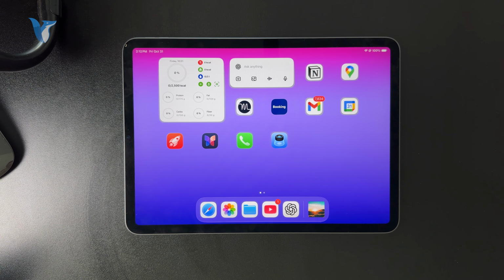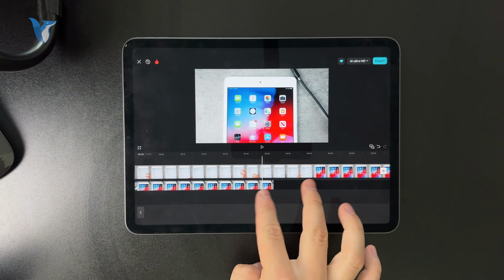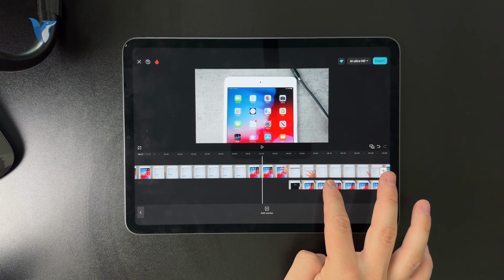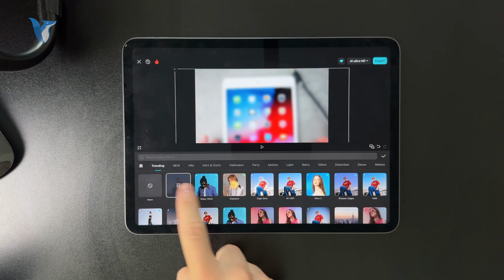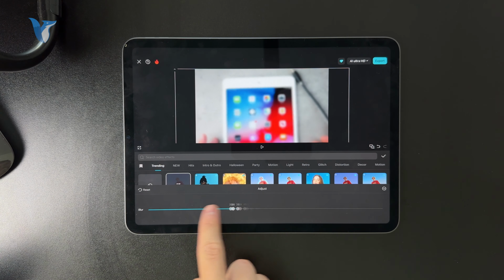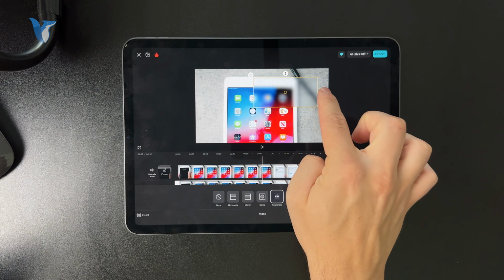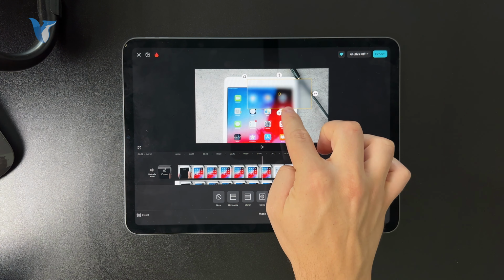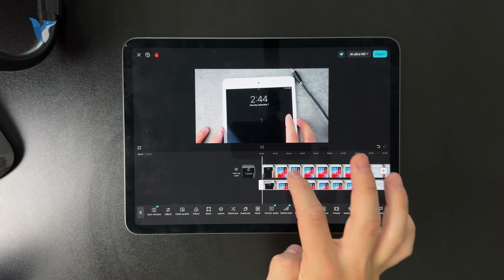How to Blur a Part of the Video in Capcut in iPad (tutorial)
Want to blur a face, text, or any part of your video in CapCut on iPad? This tutorial walks you through the easy steps to add a blur effect exactly where you need it.